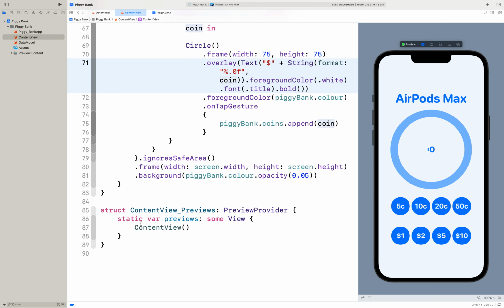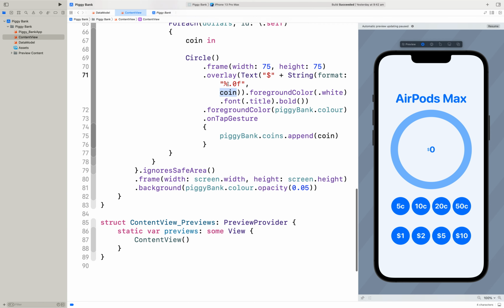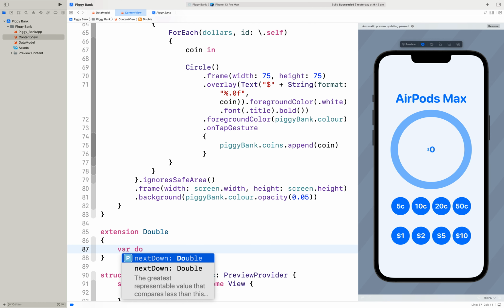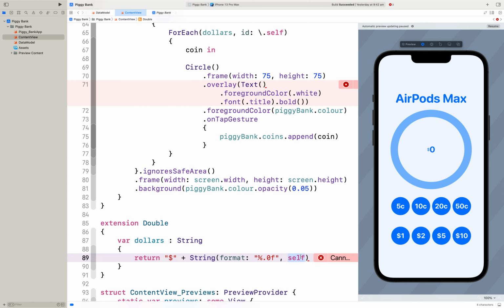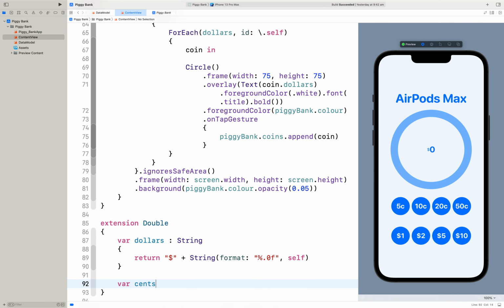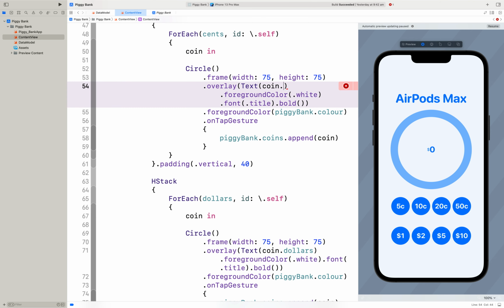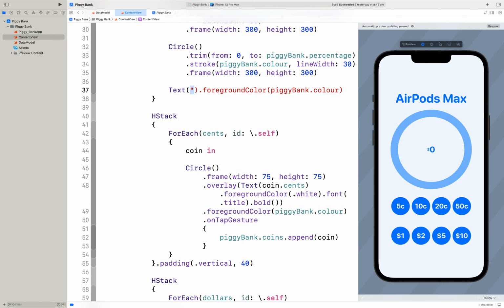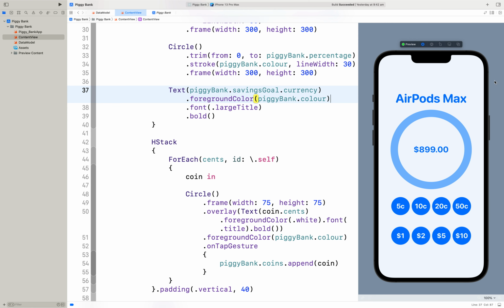Piggy Bank Extensions